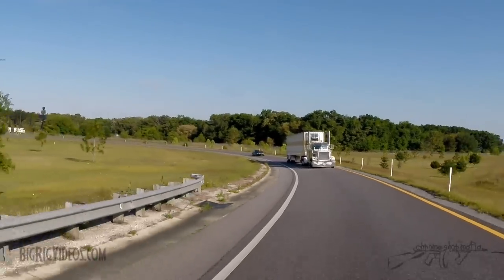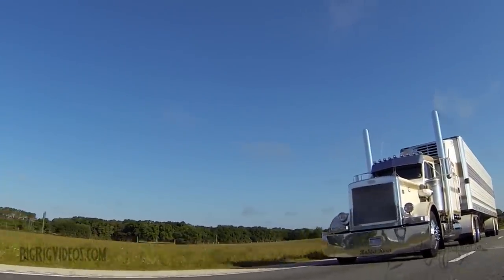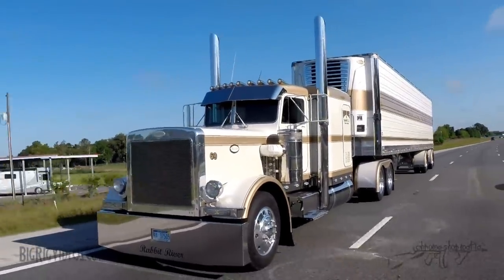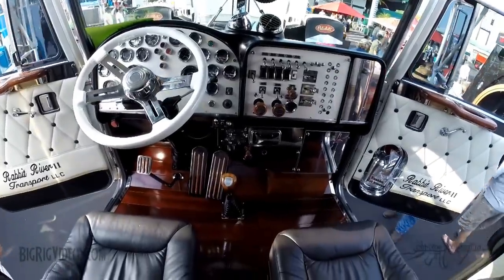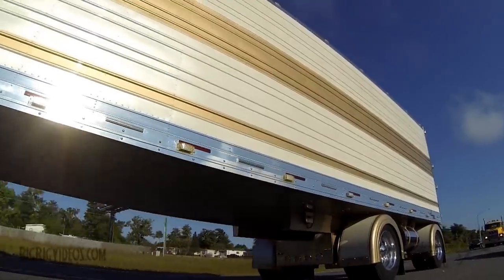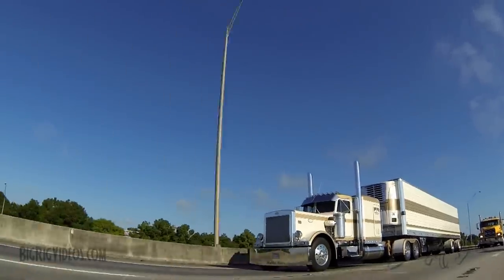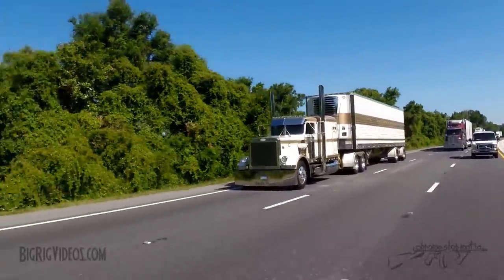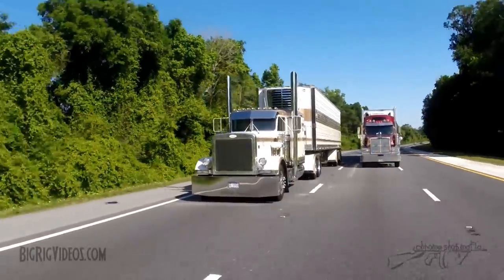Rabbit River II Transport - Rolling CB Interview™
During the week of the 75 Chrome Shop truck show in April, Doug Scholten of Rabbit River Transport rolled into Ocala, Florida after making a overnight delivery in Jacksonville.

Sporting the name "Gold Digger" this 1986 Peterbilt 359 has a Caterpillar 425B / 600HP / 15 Speed / 3.55 Gears / 305in wheelbase and pulls a 2001 48ft spread Utility reefer trailer.

Produced By: Christopher E. Fiffie